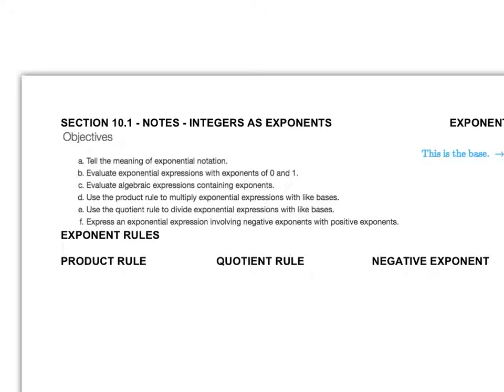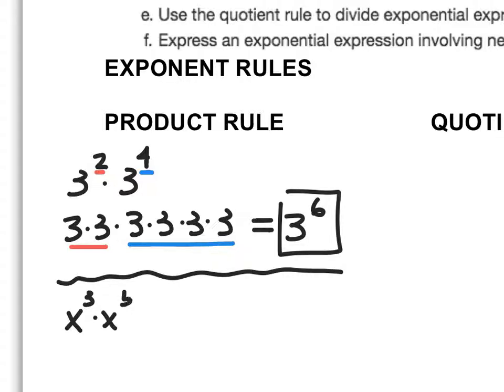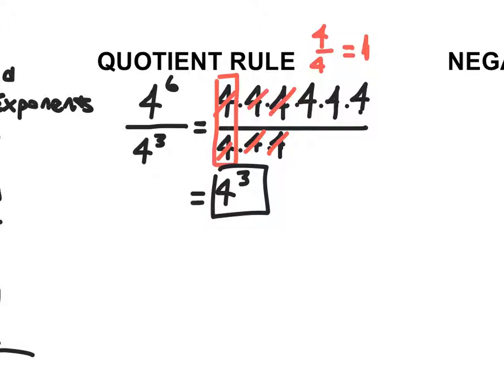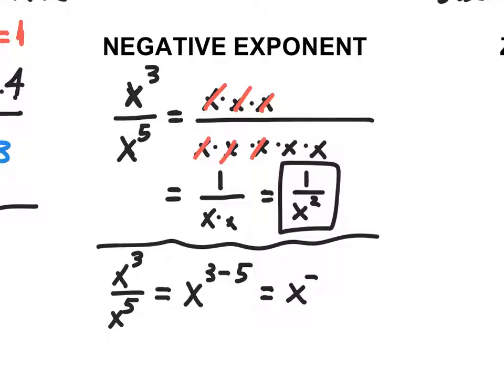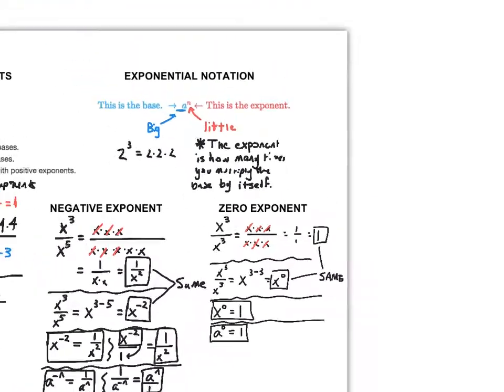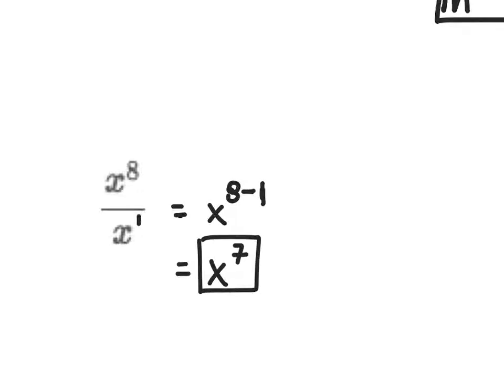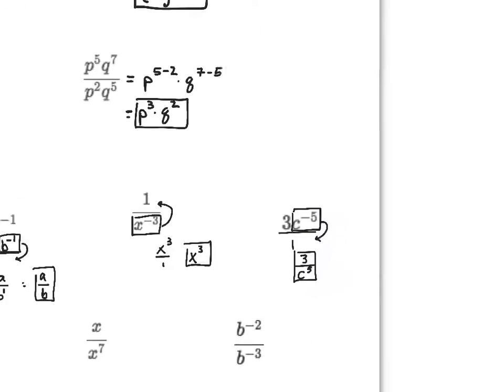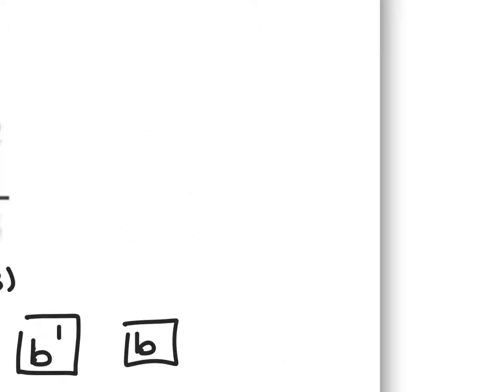CMC - MATH 050 - SECTION 10.1 - NOTES